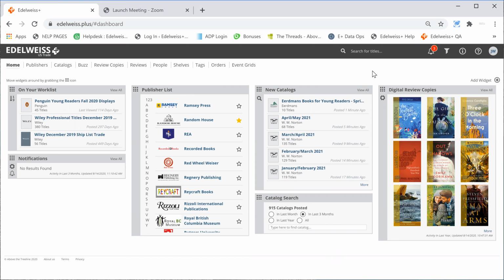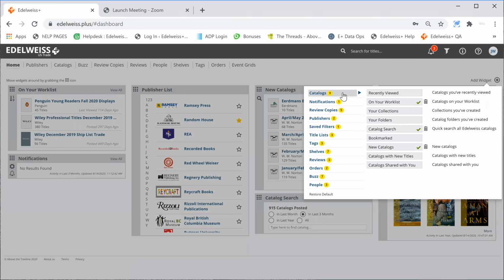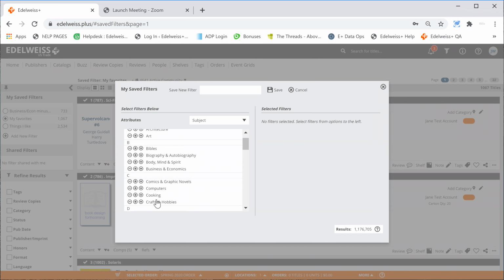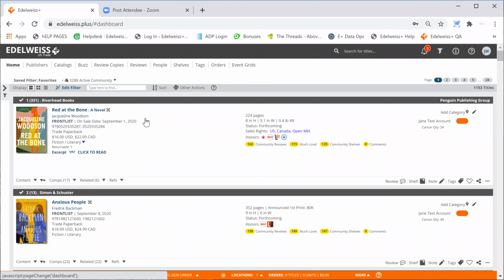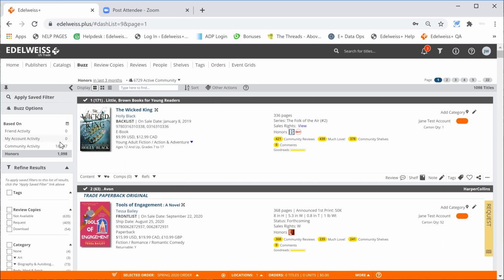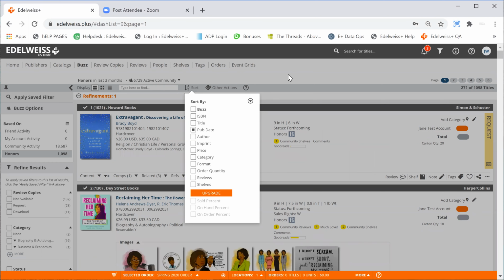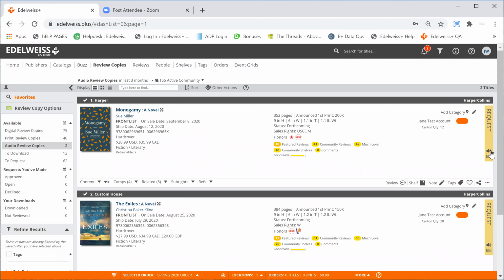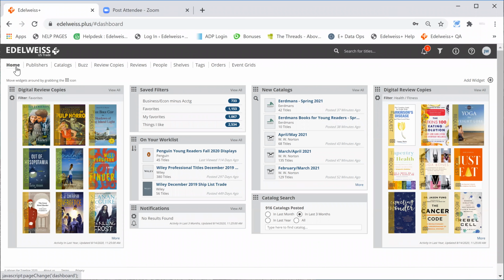Edelweiss Essentials for Librarians